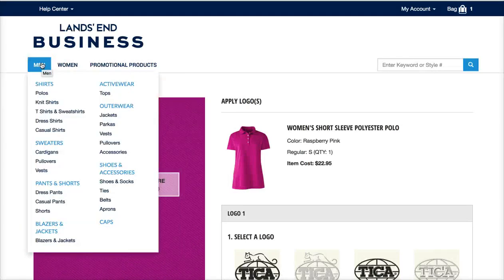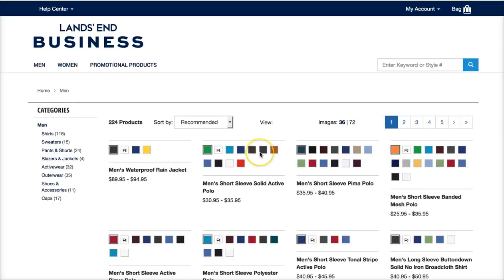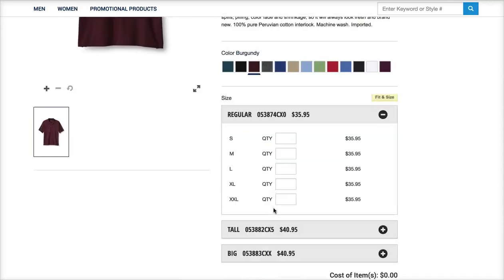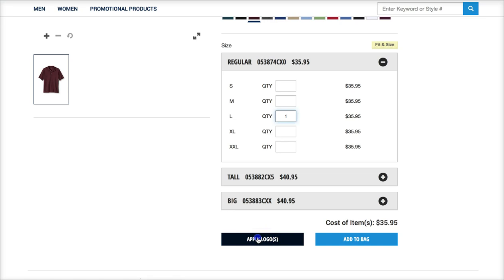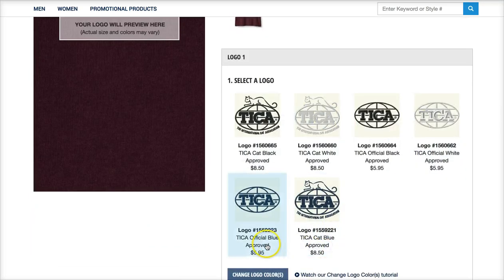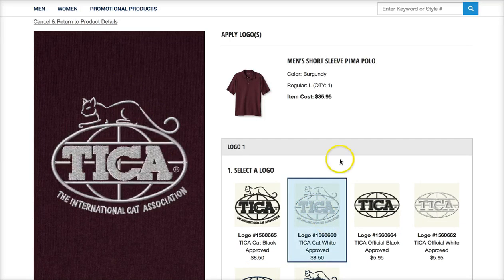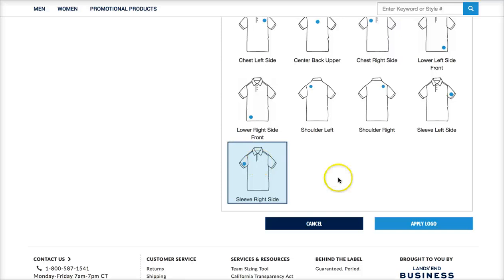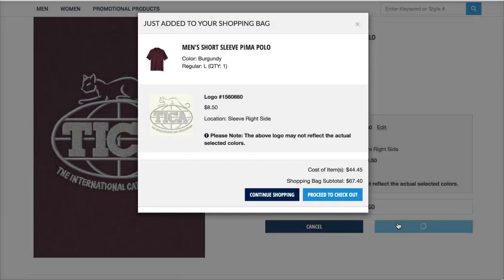TICA Lands End Ordering